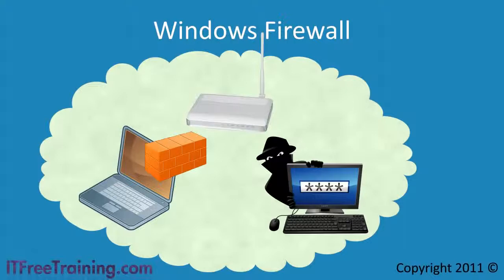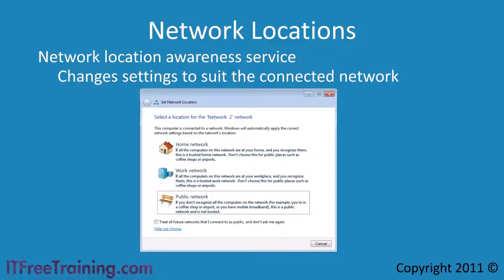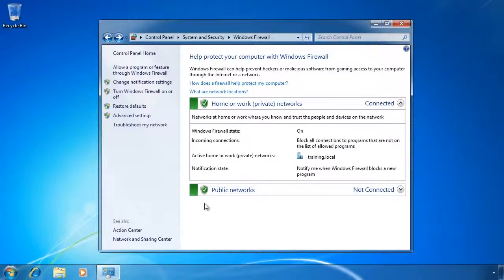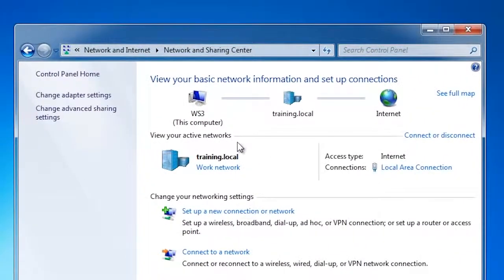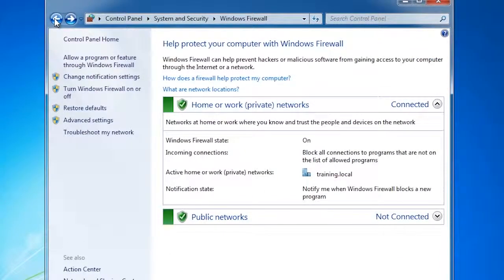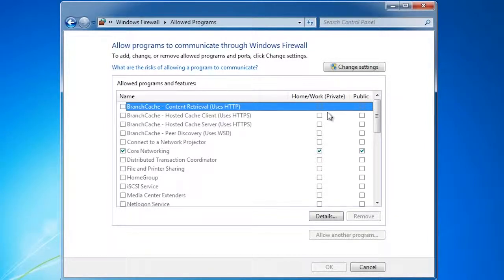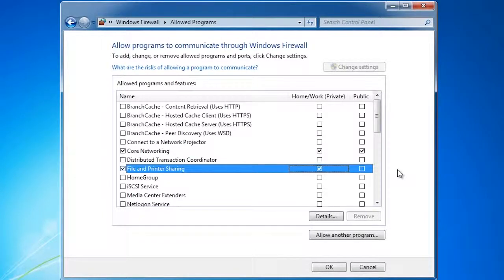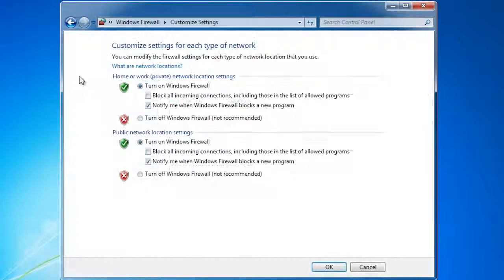27 MCTS 70 680 Windows 7 Firewall